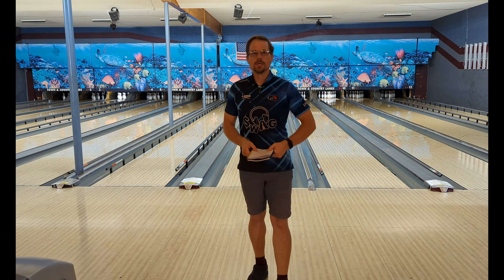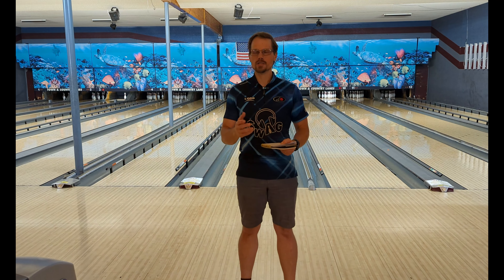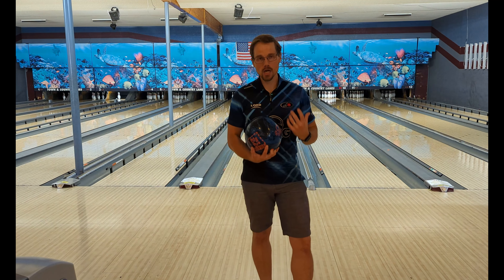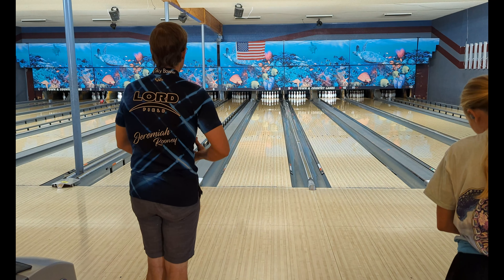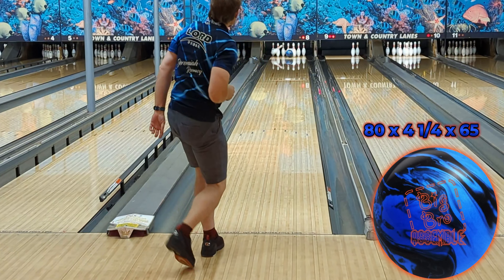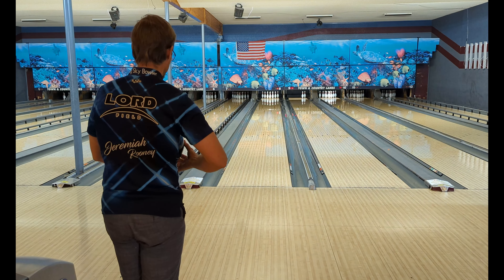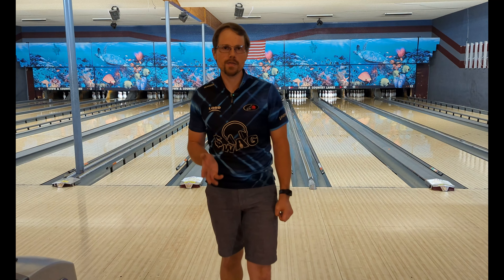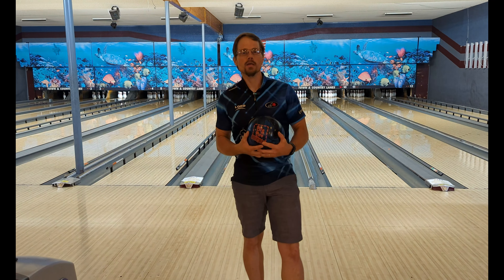The best solid from Swag?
The next upcoming release from Swag is the Big Bro Assemble. This ball is a very strong Asymmetric Solid that has a very defined reaction at the breakpoint and drives hard through the pins.

Don't miss out on your chance to pick one up on 9/15/2024!

Interested in supporting the channel? Each membership will give you unique benefits including bowling lessons:

Why not putsomeswaginyourbag ?

Interested in a really cool jersey? Why not check out Bowlifi? They make every jersey I currently own. Very high quality and their design team are amazing if you want something more custom.